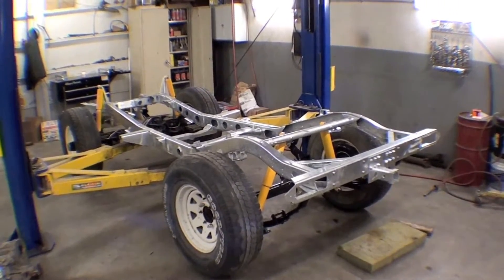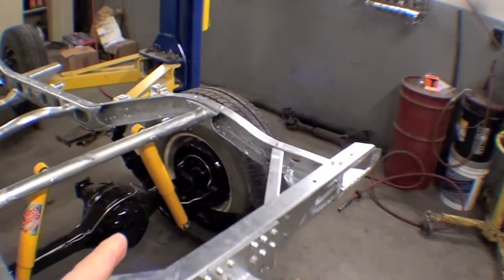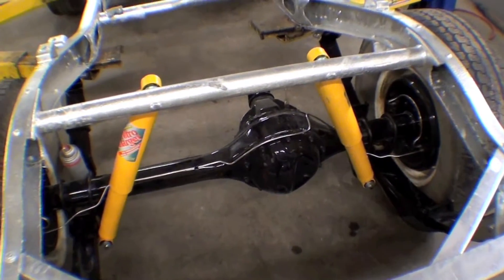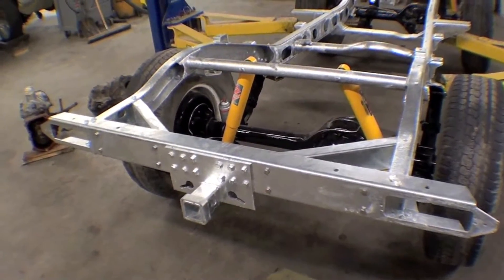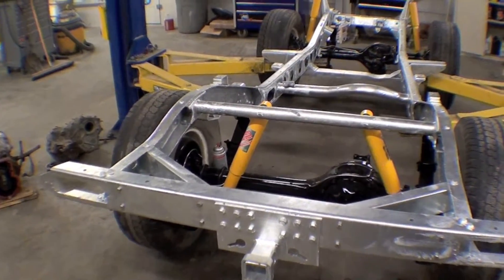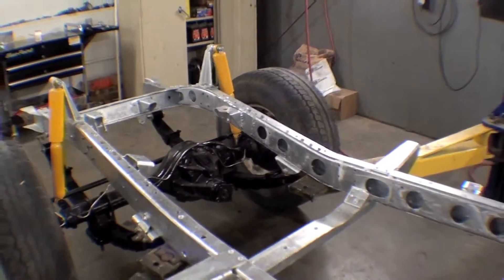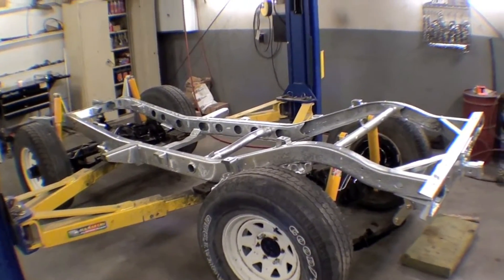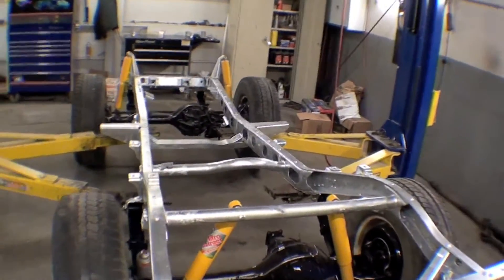Restoration 1976 FJ40 - Ranch Cruiser | Video 93